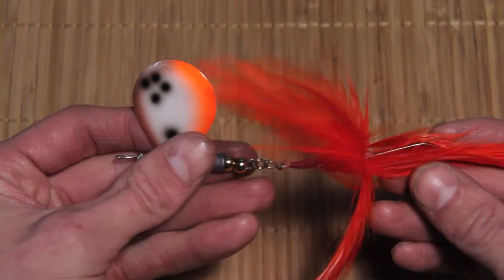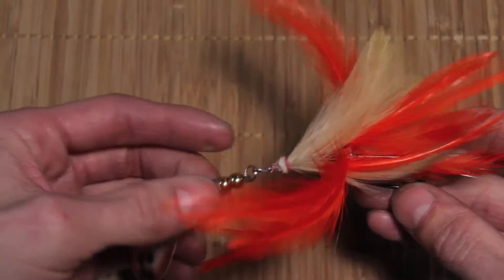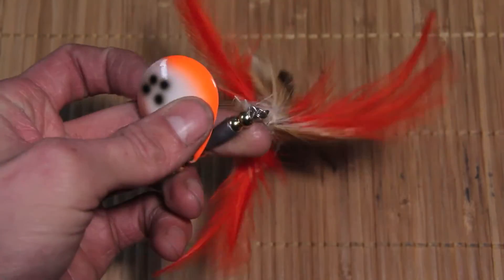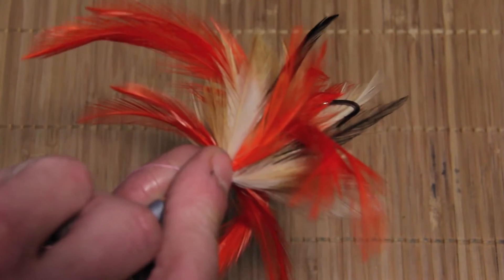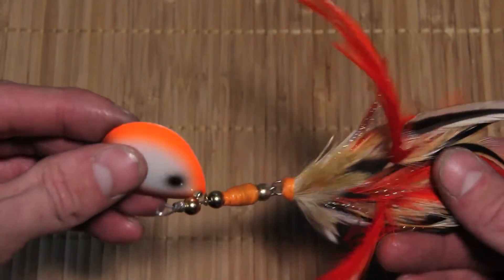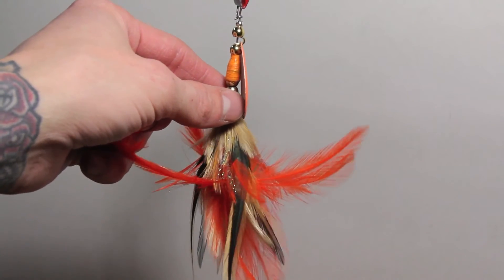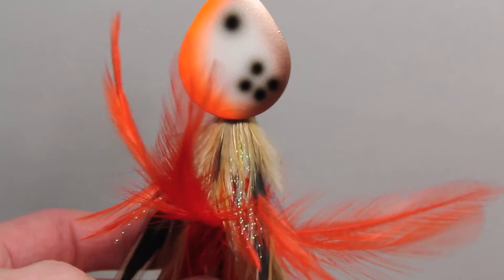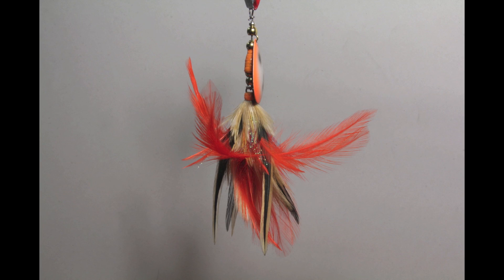Good Vibrations - Bucktailing v.6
This time we bucktail a spinner bait with a unique twist. Trial and error has led to a good and steady combination that works well. inline spinner baits are my favorite to buck out, but other lure styles are coming soon!